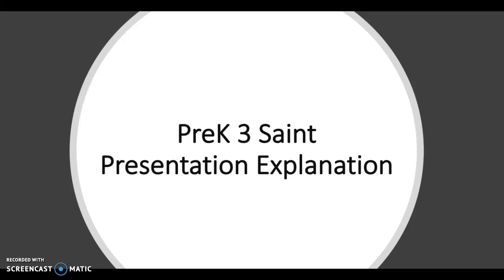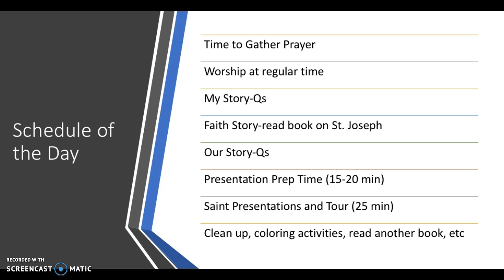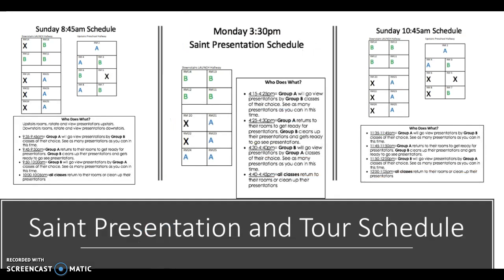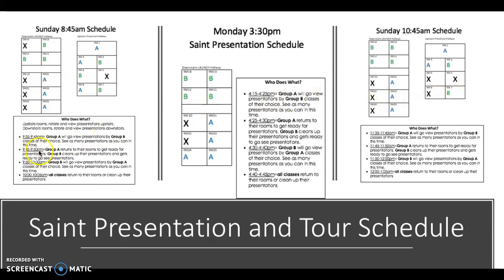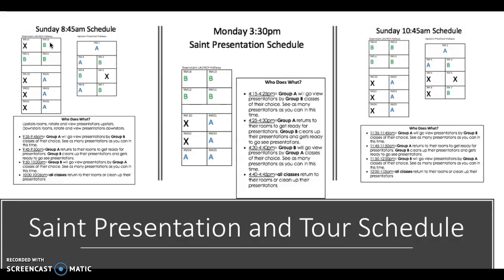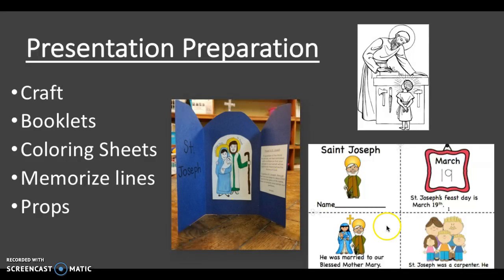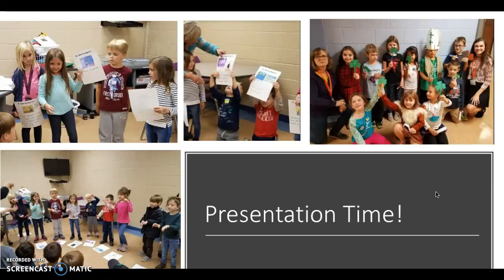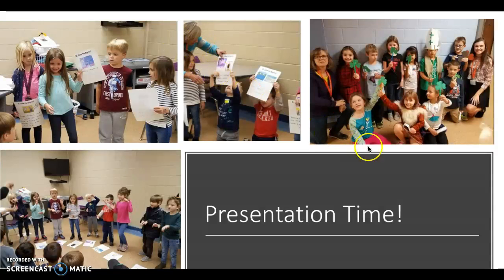PreK 3 saint presentation explanation